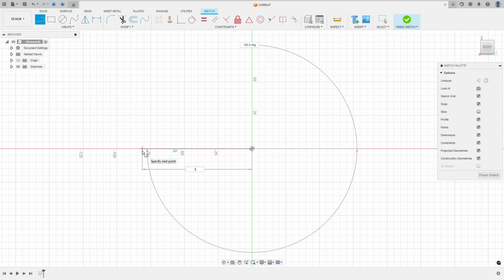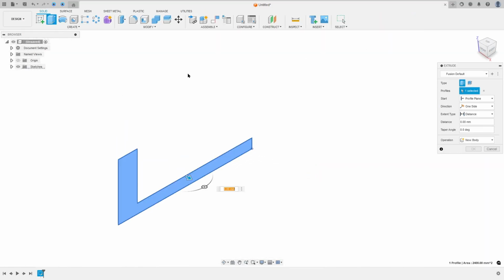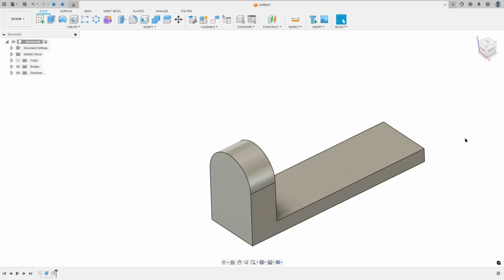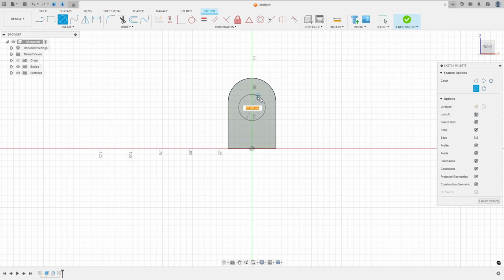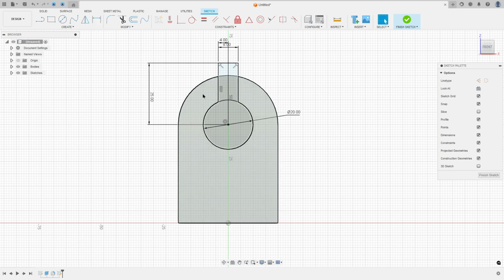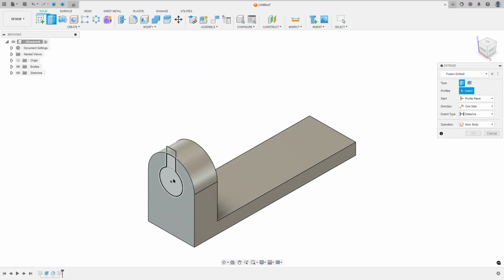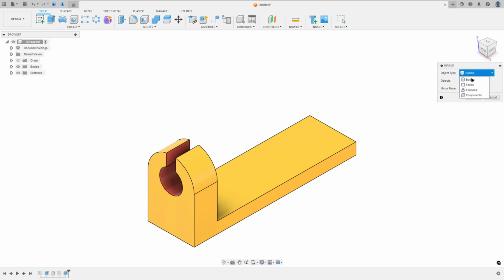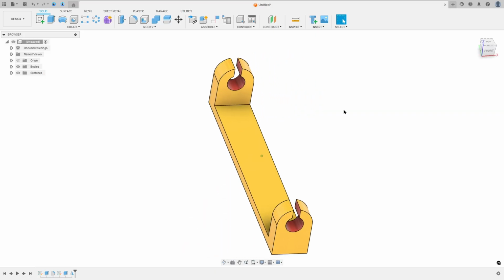Autodesk Fusion 360 Tutorial For Begginers - Exercise 13 Mirror Feature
In this tutorial we'll use the features:
In Fusion 360, Extrude, Full Round Fillet, and Mirror are all fundamental commands for creating and refining 3D models.

Extrude
This is the most fundamental command for turning a 2D sketch into a 3D solid. It works by extending a sketch profile in a straight line, either to add material (a "join" operation) or to remove material (a "cut" operation).

Full Round Fillet
This is a specific type of fillet that automatically creates a perfectly rounded edge between three adjacent faces. You simply select the two side faces and the middle face, and Fusion 360 creates a smooth, continuous curve without you having to specify a radius.

Mirror
The Mirror command is used to create a symmetrical copy of a feature, body, or component. It's a powerful and efficient tool for designing symmetrical parts, as you can model one half and then mirror it to create the other. You simply select the object to be mirrored and the plane or face to mirror it across.